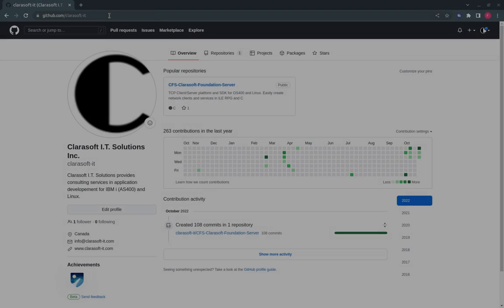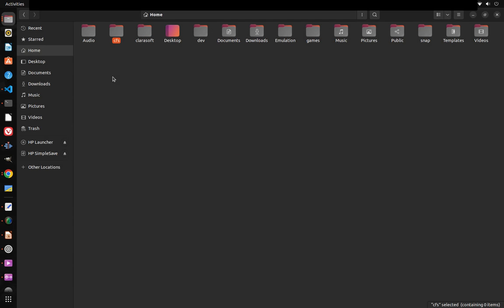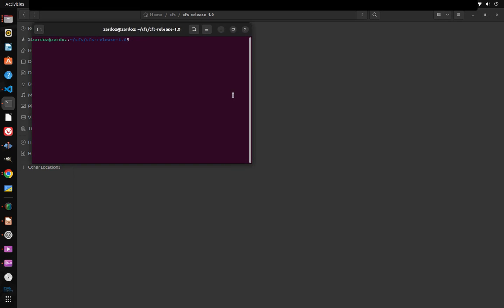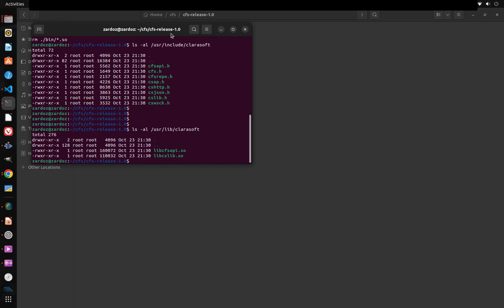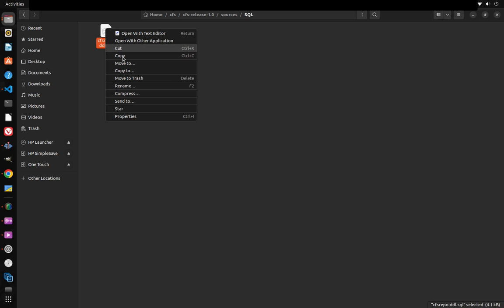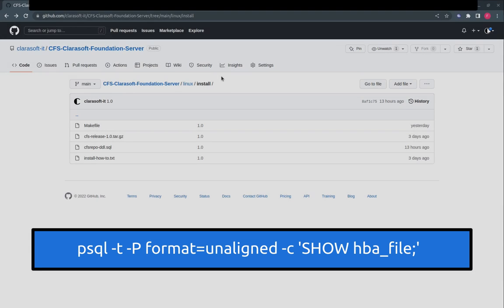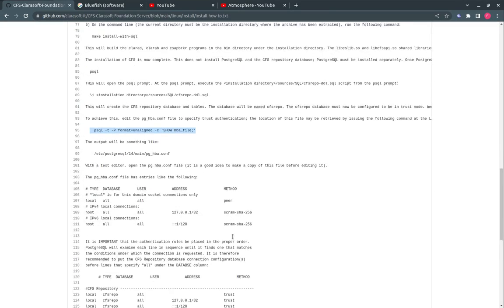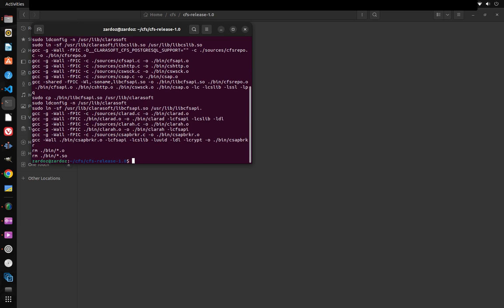CFS - Linux - Installing the Clarasoft Foundation Server on Linux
Installing the Clarasoft Foundation Server on Linux